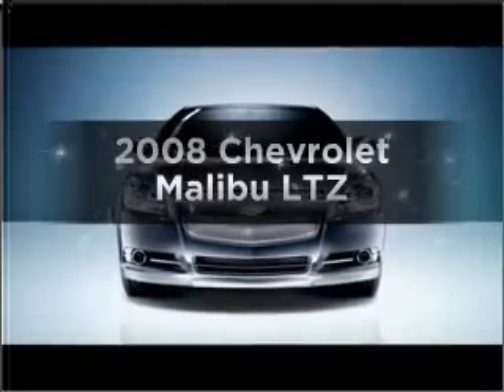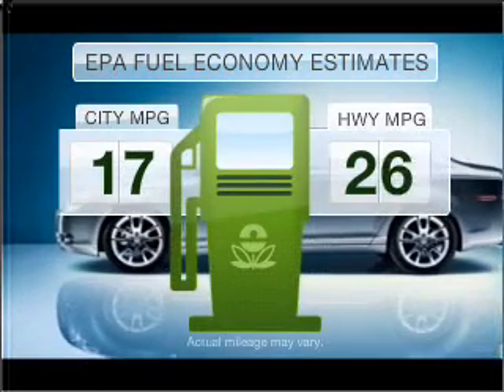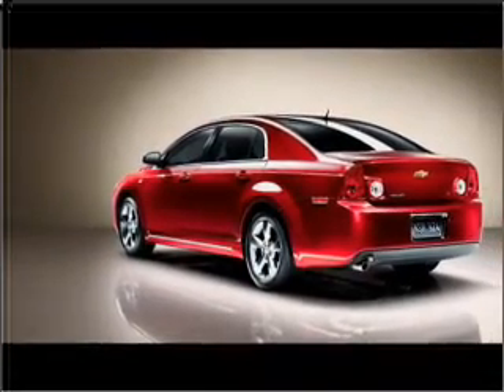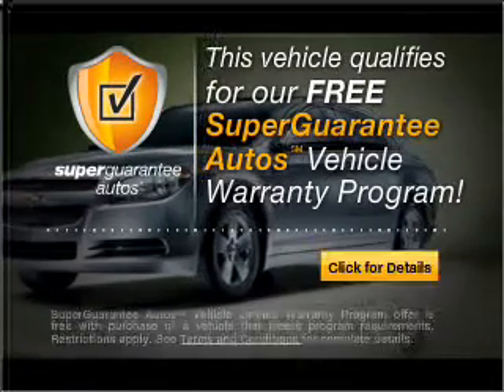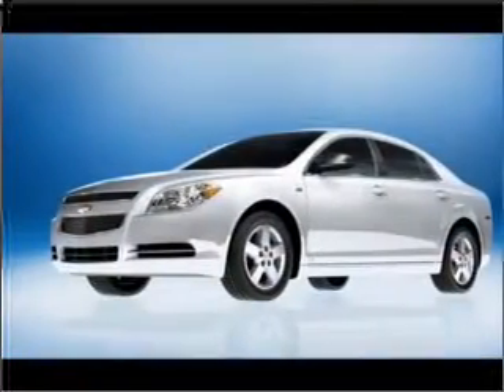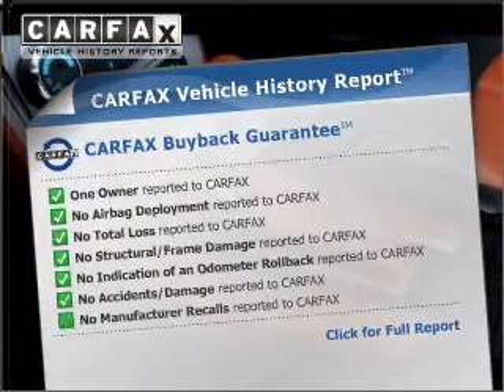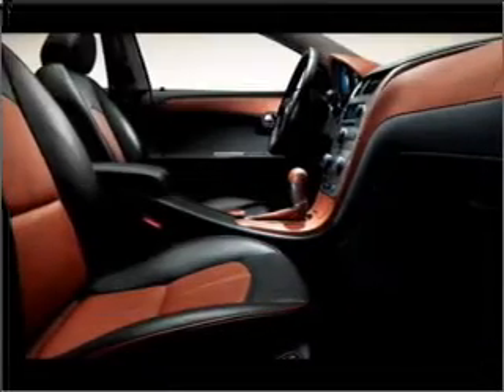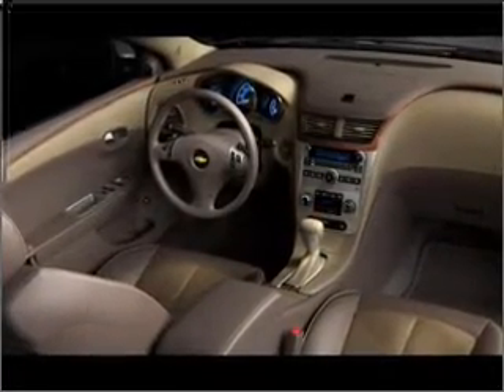2008 Chevrolet Malibu - Richardson TX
Year: 2008
Make: Chevrolet
Model: Malibu
Trim: LTZ
Engine: 2.4 liter inline 4 cylinder 16 valve
Transmission: 6-Speed Automatic
Color: Imperial Blue Metallic
Mileage: 38388
Address:
1777 North Central Expressway